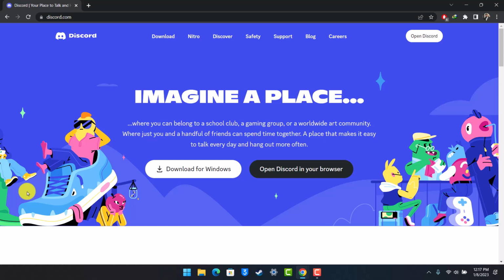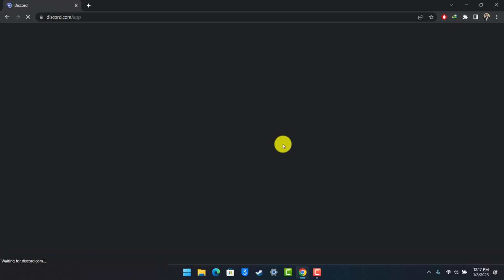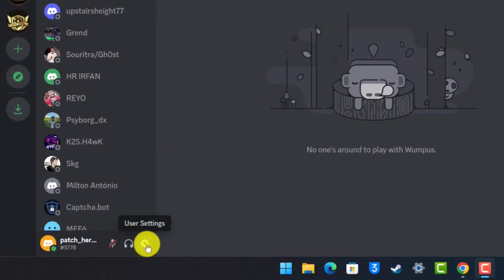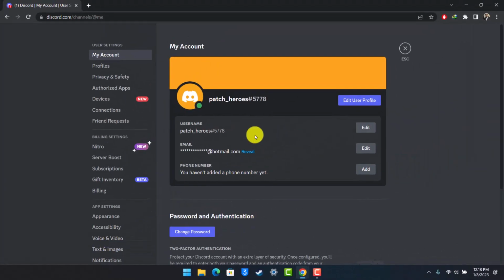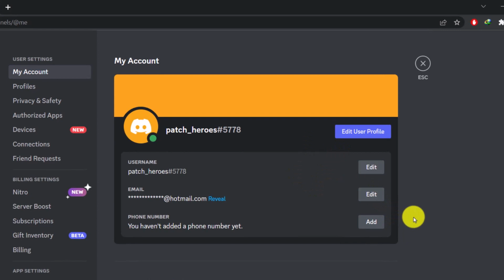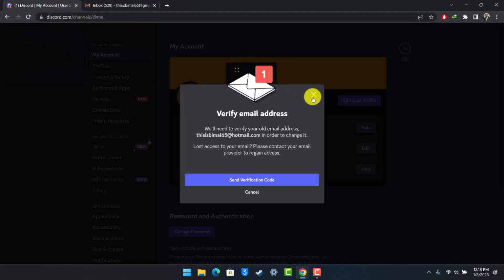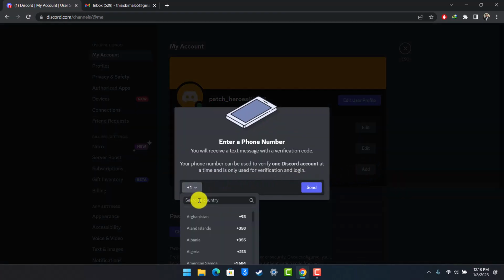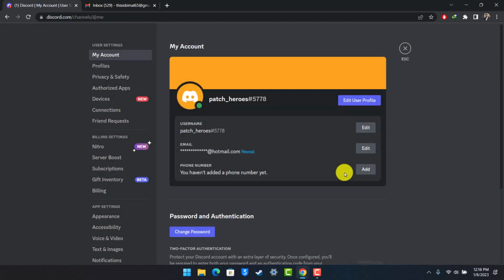How to Verify Discord Account !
This video guides you in quick easy steps to verify your Discord account. So make sure to watch this video till the end.

~ Chapters:
0:00 Introduction
0:10 Browser Link
0:25 Verify Discord Account
1:22 Conclusion